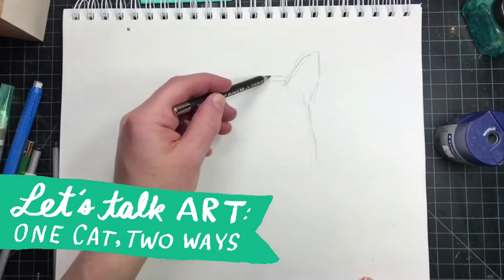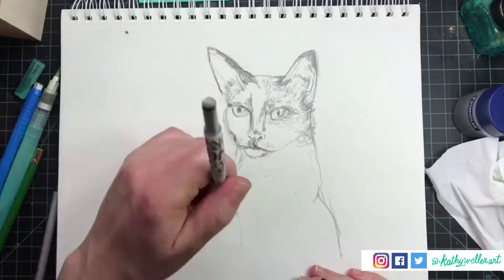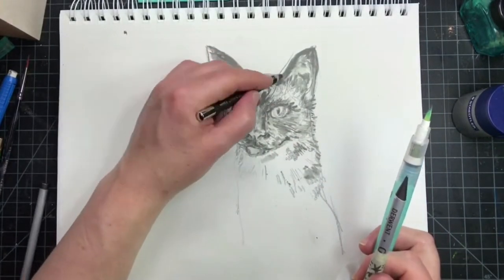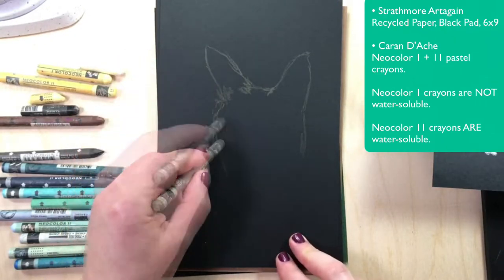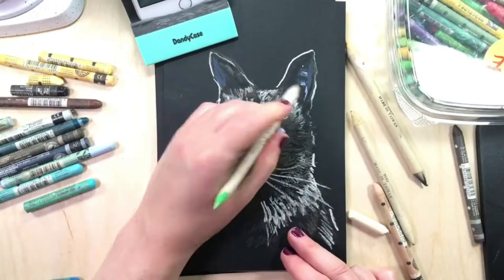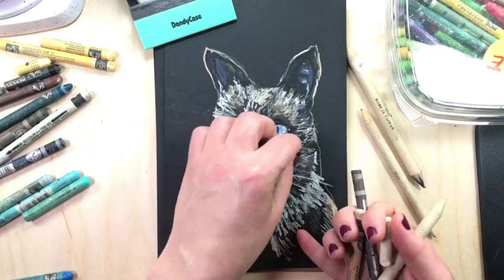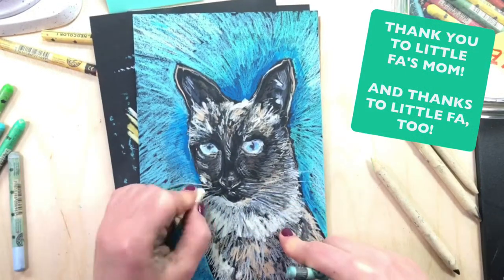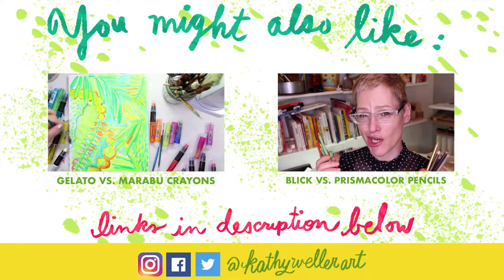Let’s Talk Art - Cat Drawing Tutorial - Kathy Weller Art - Narrated Drawing Tutorial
Drawing #1
Materials:

General’s Sketch And Wash pencil (2 pack)

Derwent water-soluble Graphitone Pencils
(pack of four varying hardnesses)

Kuretake Fude Brush Pen, Small

Kuretake Fude Brush Pen, Medium

Staedtler Mars Sharpener and Utrecht #2 Sablette brush, both from DickBlick.com

Pentel Finite X-tra Fine Porous Point Pen
(this link is for a box of 12, because the price for 12 is only twice the price of buying just ONE, as of this writing. (At this price, I’m going to go buy a box now!)

Drawing #2
Materials:

Strathmore Artagain Recycled Paper pad, black paper 6x9. 24 sheet pad.

Caran D’ache Neocolor I Set of 15

Caran D’ache Neocolor II Set of 15

HI, I'M KATHY. I AM AN ARTIST.

Adobe Creative Cloud (featured in my Photoshop, Illustrator, and Acrobat videos)